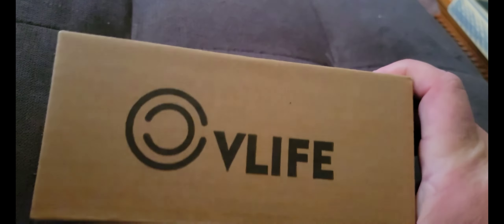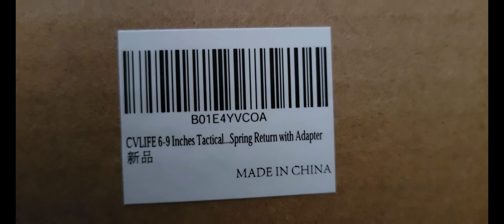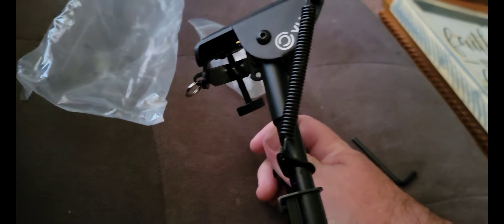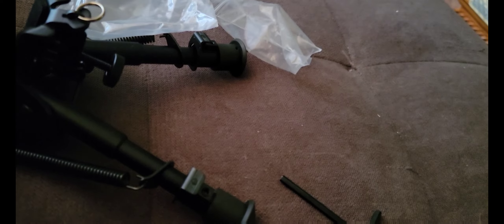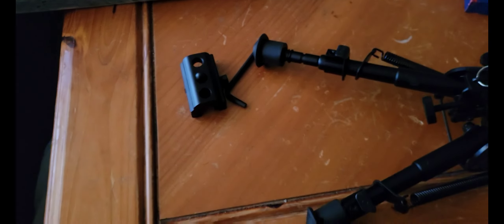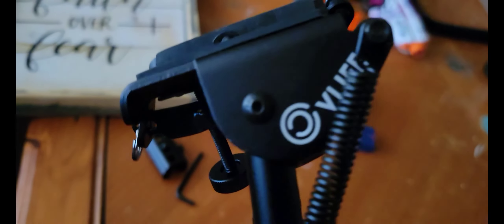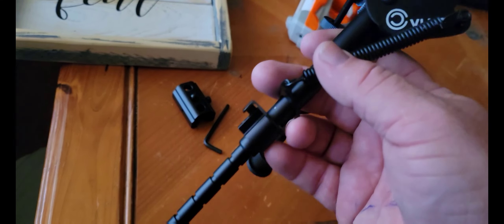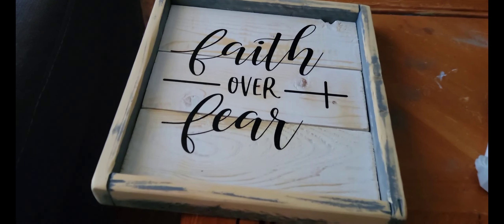CV Life bipod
link to this bipod on Amazon. click the link it will help the channel as ill get a little kick back but won't cost ya anything extra